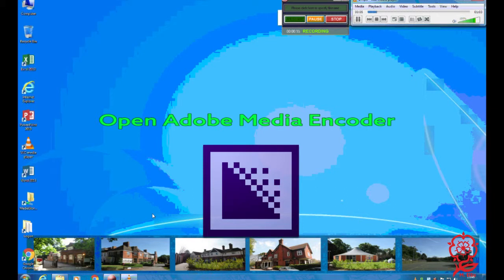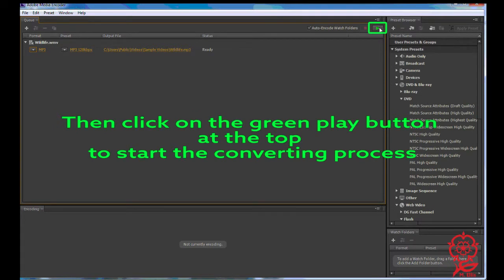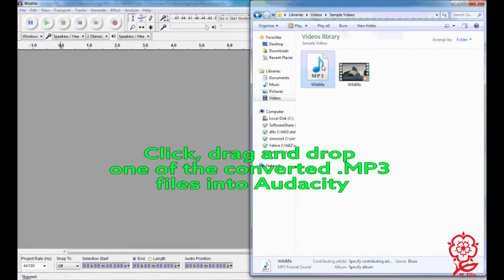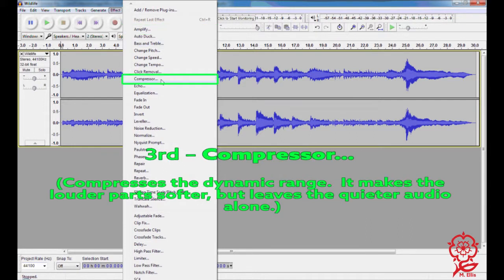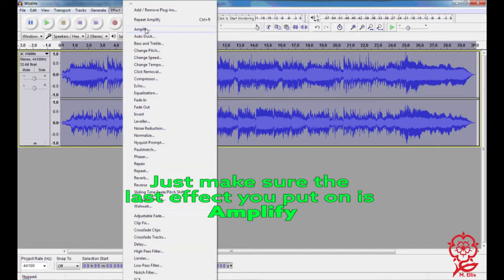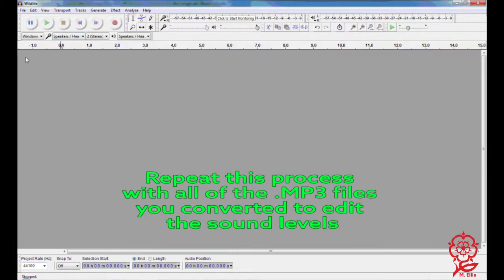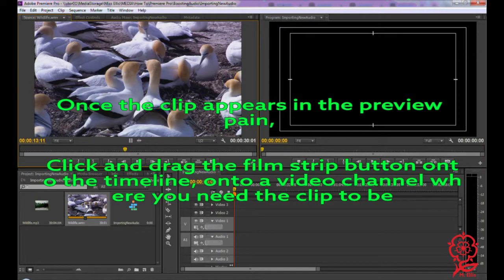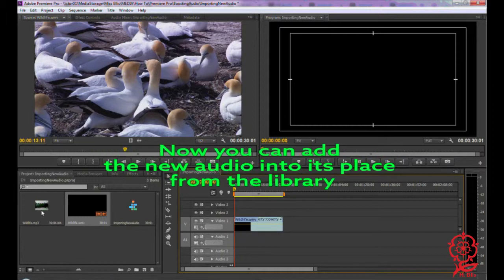Boosting Audio Levels (Media Encoder & Audacity)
Short video guide to edit your audio from being too quiet to being louder.